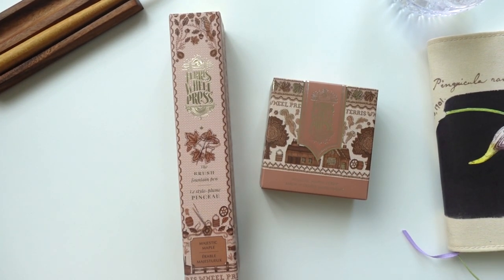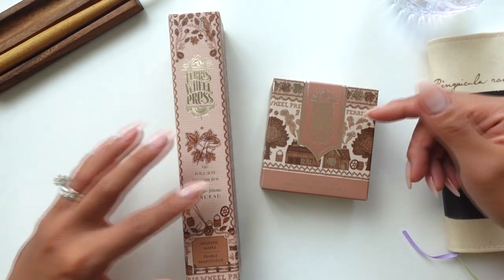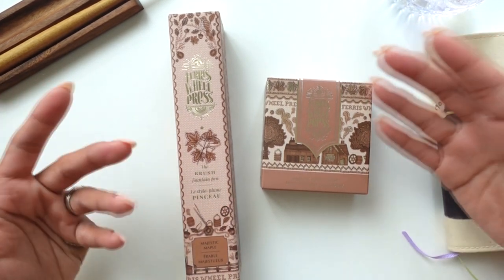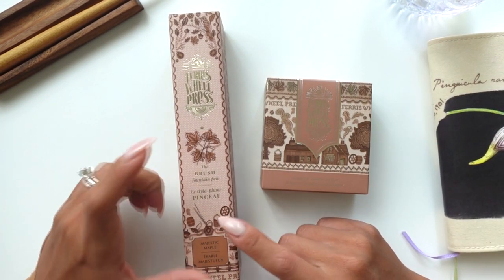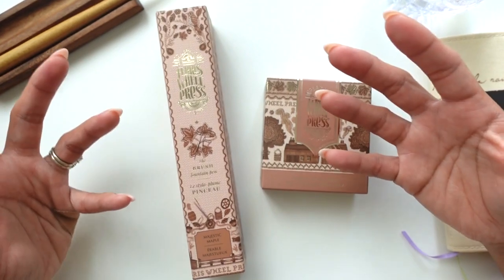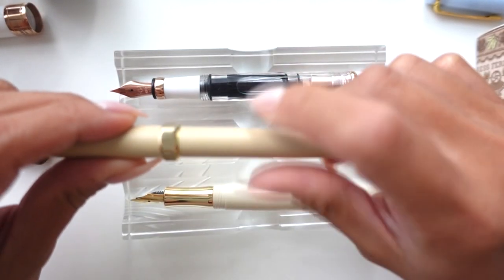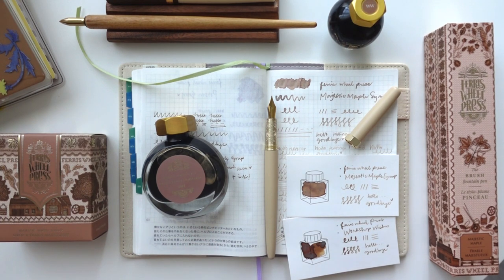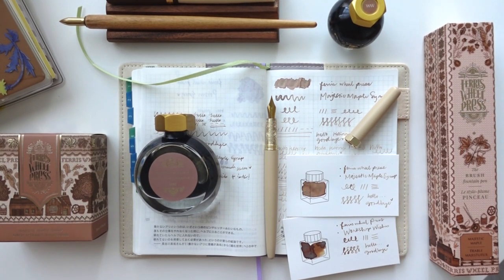NEW PEN DAY: MAJESTIC MAPLE COLLECTION | FERRIS WHEEL PRESS | Charmaine Dulak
♡ Items shown
∙ Ferris Wheel Press Brush Fountain Pen - Majestic Maple Satin (Special Edition) $120.00
∙ Ferris Wheel Press 20ml bottled Ink - Workshop Wishes (Special Edition) $20.00
∙ Crystal Pen Holder $18.99

♡ What I used for swatching
∙ Hobonichi Techo Day-Free A6